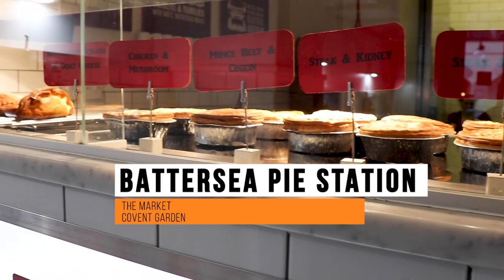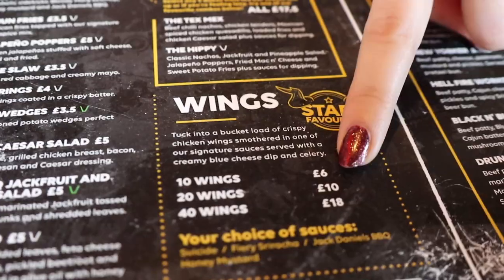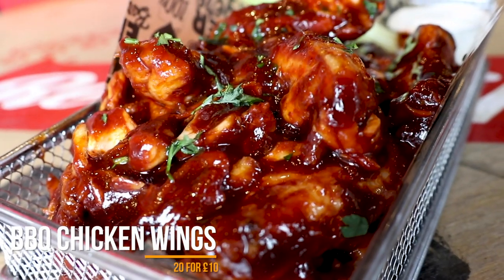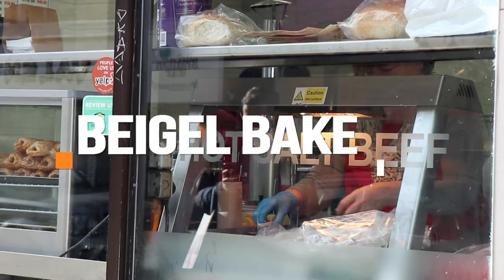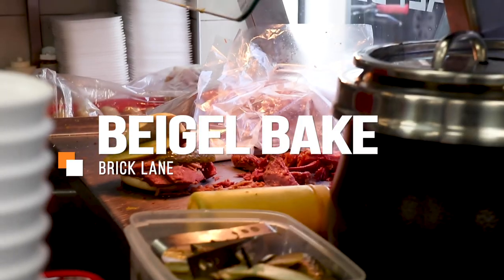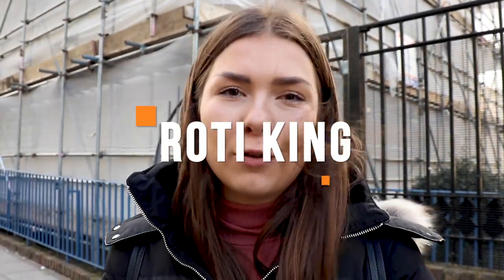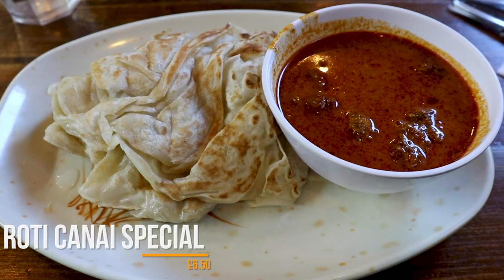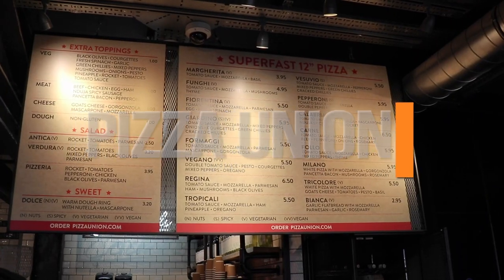BEST CHEAP PLACES TO EAT IN LONDON | St Christopher’s Inns Hostels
The Best Cheap Places to Eat in London - affordable yet delicious meals in London all foodies have to try

Eating out in London doesn’t have to blow your budget, check out these 6 London cheap eats that are both seriously delicious and easy on the wallet. Some even come as such big portions that you can share with a friend!

Especially when you’re a backpacker in London, be sure to give these cheap eats a taste…

INCLUDED:
Misato - Chicken katsu curry, £6.80

Need somewhere to stay in the city? St Christopher’s Inns have 8 different hostels in London.